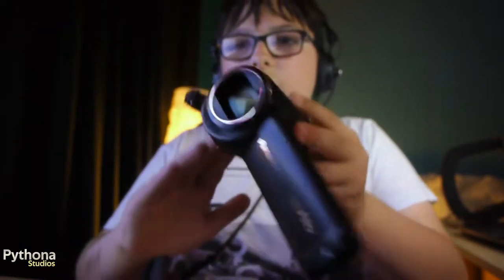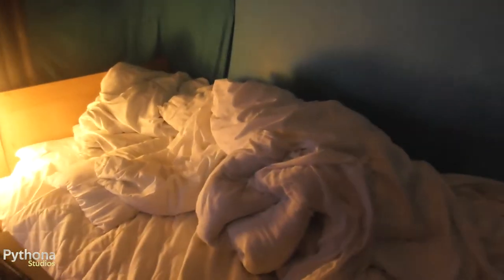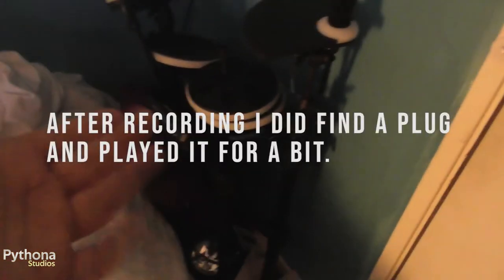Video Setup tour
Video Setup tour || episode 4

This channel is managed by Pythona Studios.

This video was recorded, edited and uploaded by TomSykes.